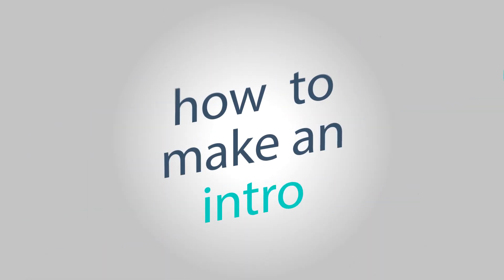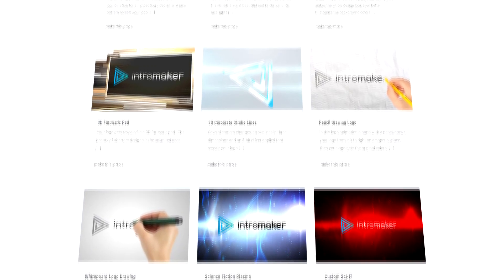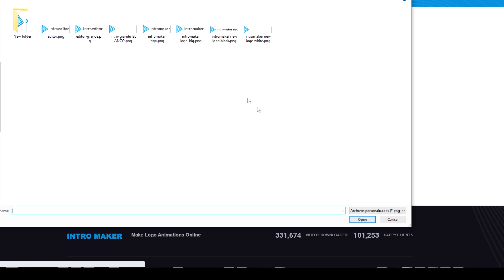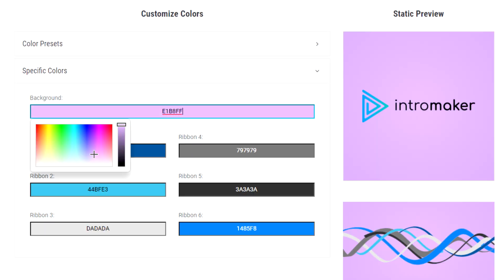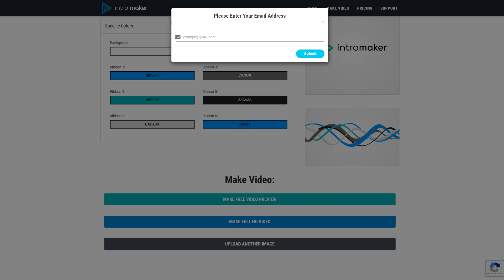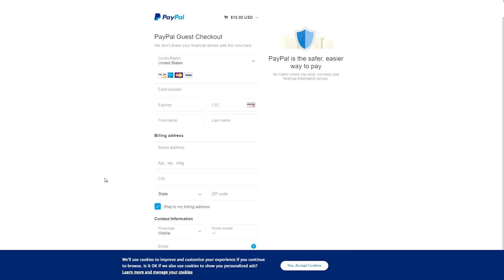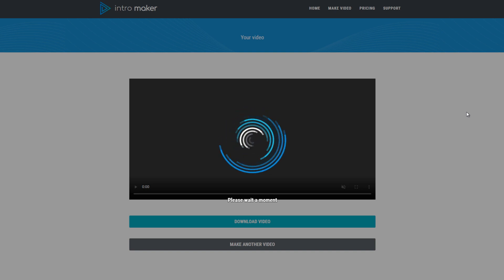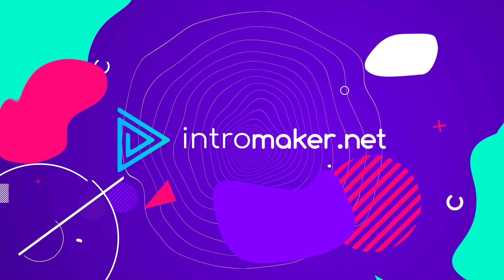How to make INTROS for FREE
Welcome to IntroMaker.NET!

We make logo animations easy, well, you do! You just need to go to our website, choose a design and upload your logo. That's it!

Learn how to make professional intros in 3 easy steps. No login required. No knowledge required.

What are you waiting for? Animate your logo in a couple of minutes with Intro Maker. Make your Youtube channel look professional.